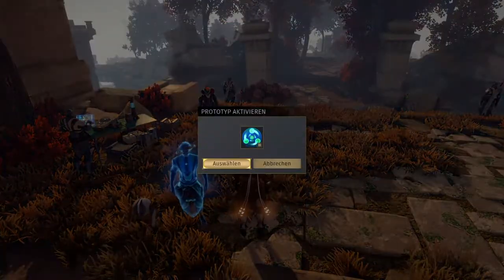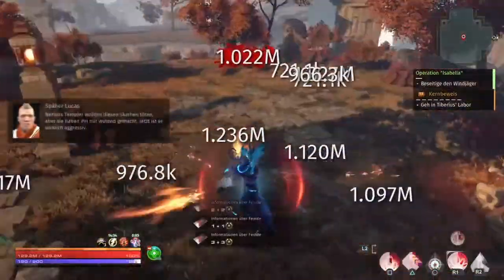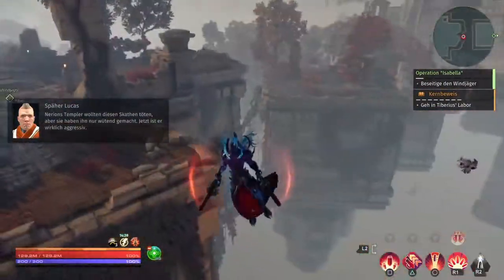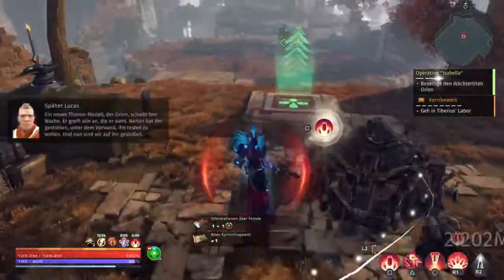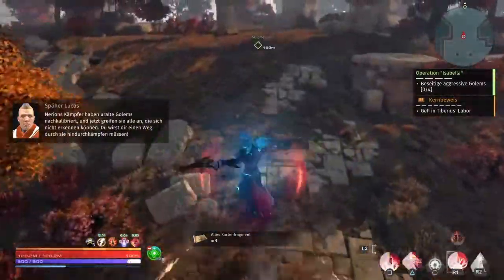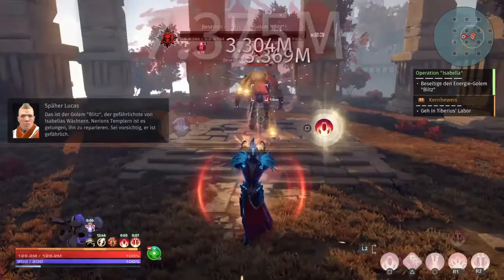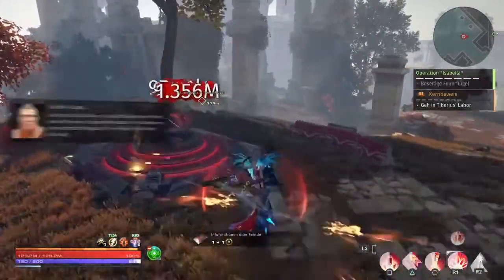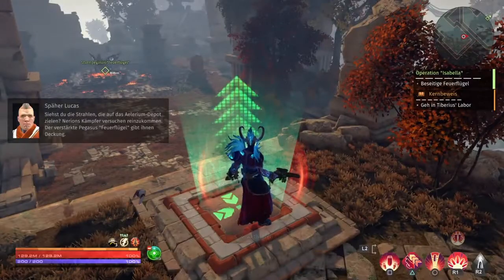Skyforge Isabella Solo Lyrikal_Storm Die Neue Ordnung